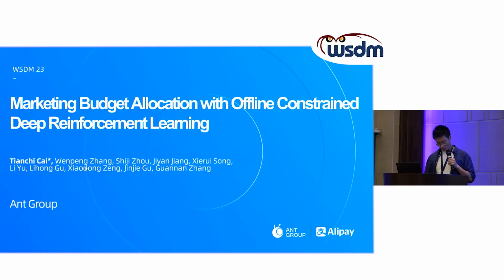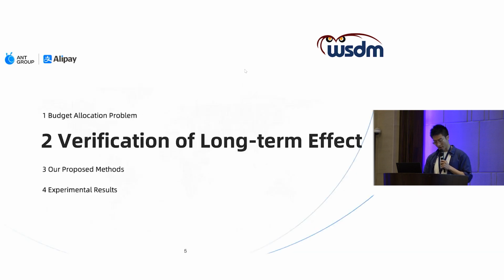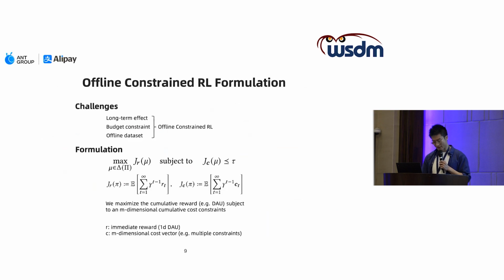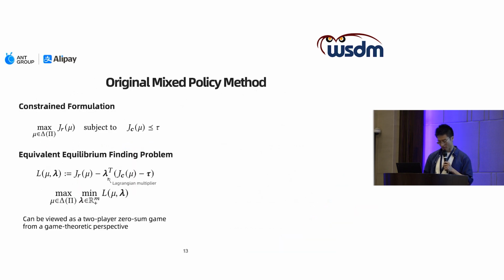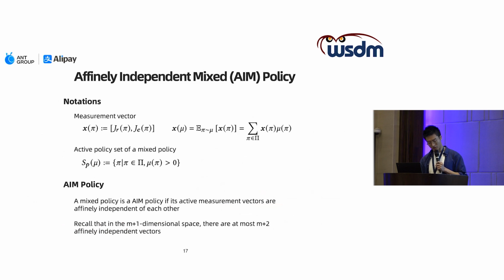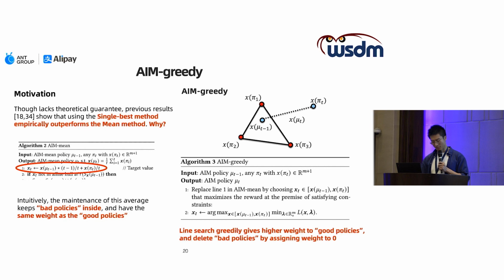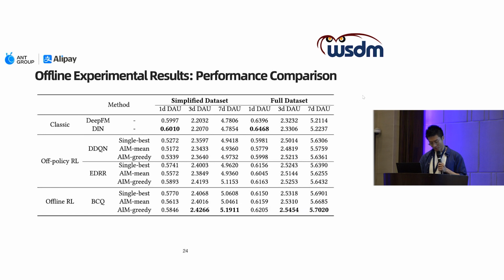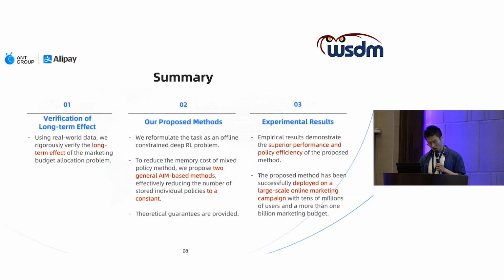WSDM-23 Paper: Marketing Budget Allocation with Offline Constrained Deep Reinforcement Learning